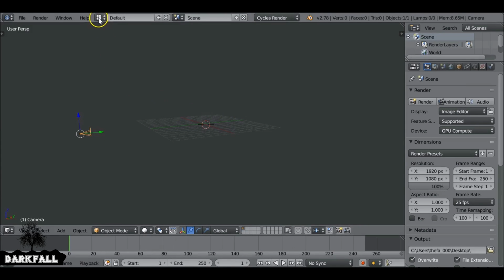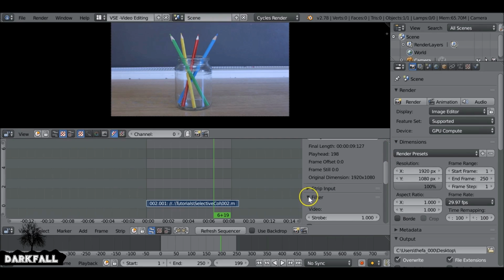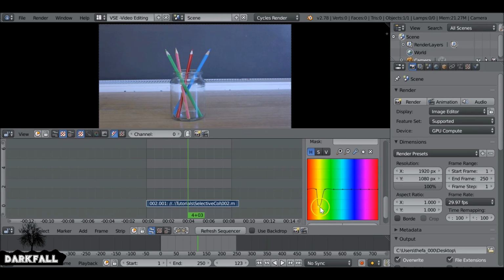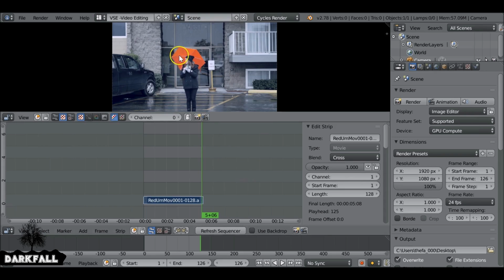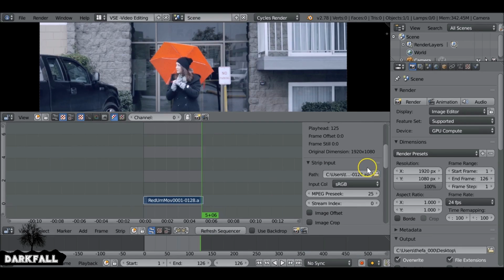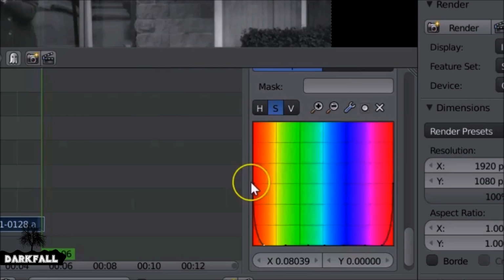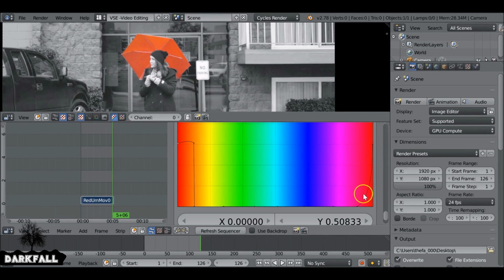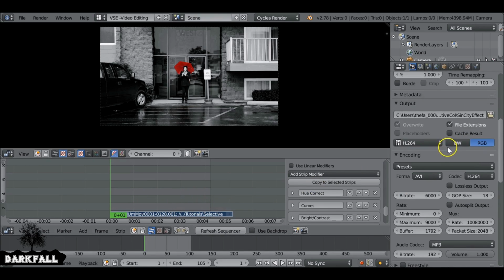Blender Compositing VFX Tutorial : Selective Color / "Sin" City Effect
In this Blender Compositing VFX Tutorial, we will be creating two effects. The first is Selective Color. With this effect we can change one color to something else.

The second effect, is commonly known as the "Sin City" Style effect. First made famous by the Movie, Schindler's List. Then again by Sin City.

With a little compositing and just one node we can easily achieve both effects in a matter of minuets.

Hopefully this Blender Compositing VFX Tutorial helped.